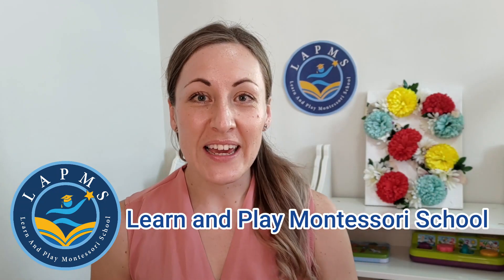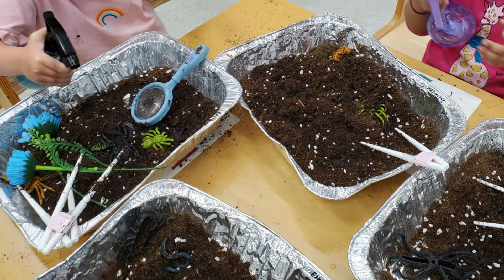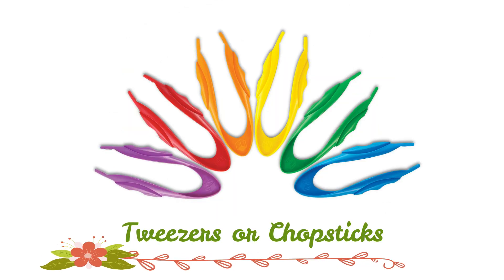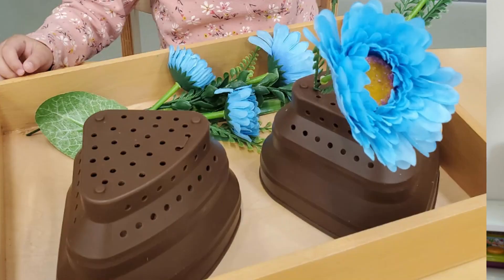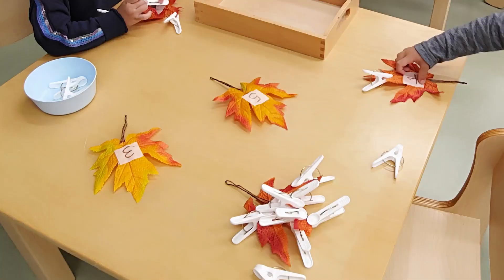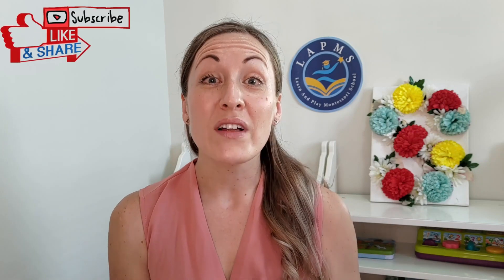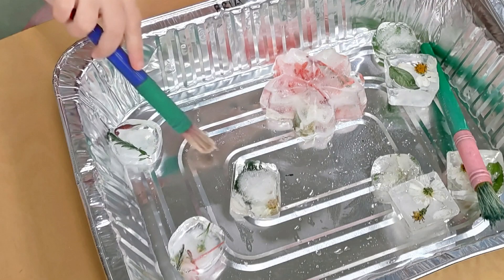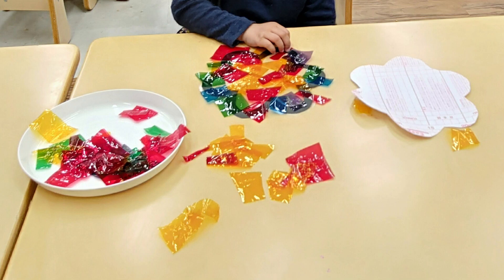Spring is Springing! Fun Preschool and Kindergarten Activities for Spring.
In this video, Miss Emily highlights some fun science and nature hands on experiences. (Learn more For example, she works on sensory experience with a tin foil try, some potting soil, and some fun rubber insects. Another great exercise is to plant flowers into a colander; this pretend flower arranging exercise helps your child master fine motor skills. Finally, she epxalins pegging leaves. This is a number-based activity that helps with arithmetic and basic math skills.